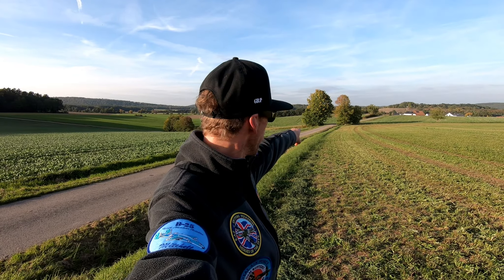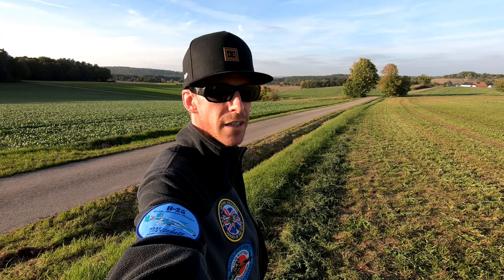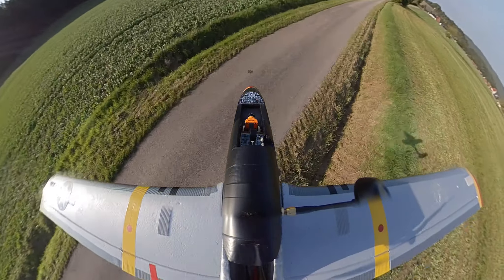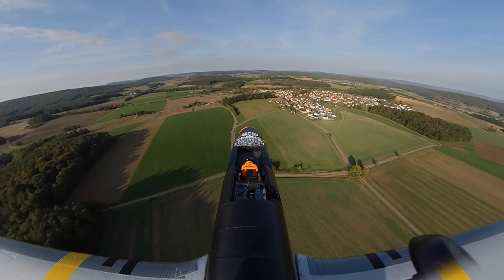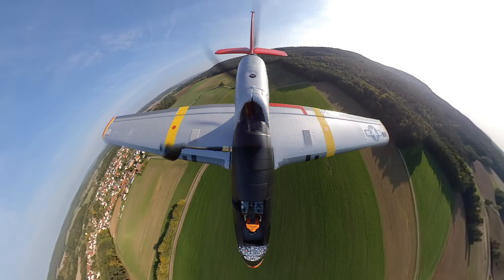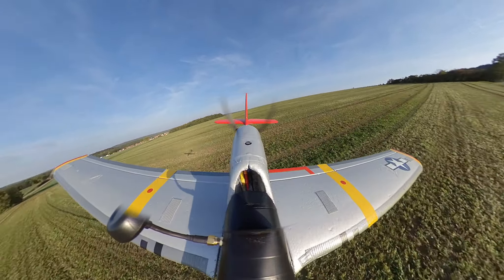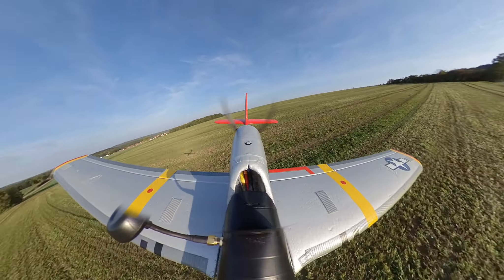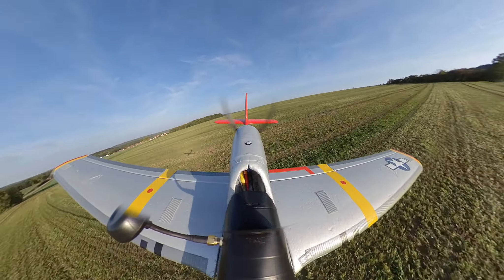Flying Through the Tree Gap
Flying FV through a tree gap... filmed and flew with Runcam Split Mini and inst360 One X. Flying with Fatshark Dominator V3, ImmersionRC Tramp HV VTX and FuriousFPV HD RX.